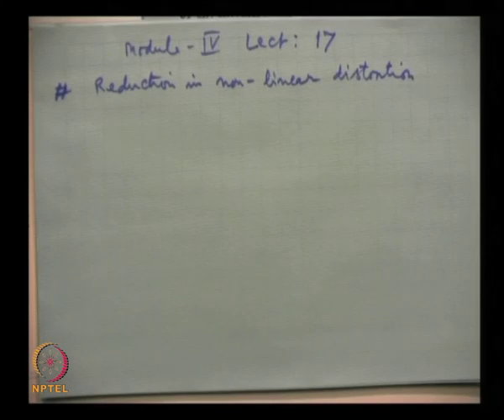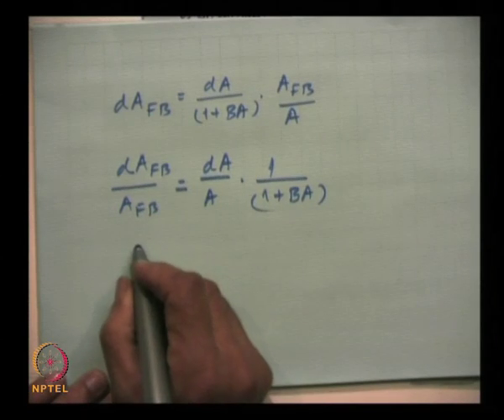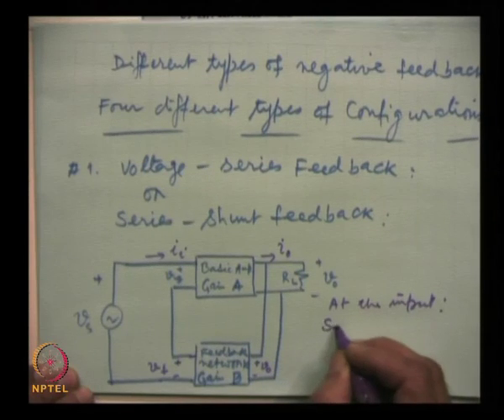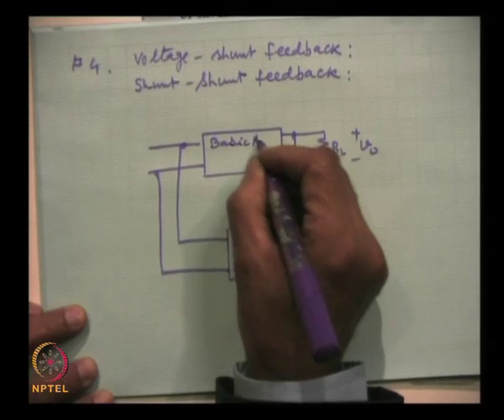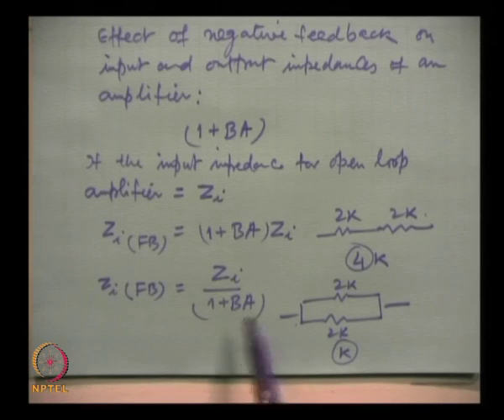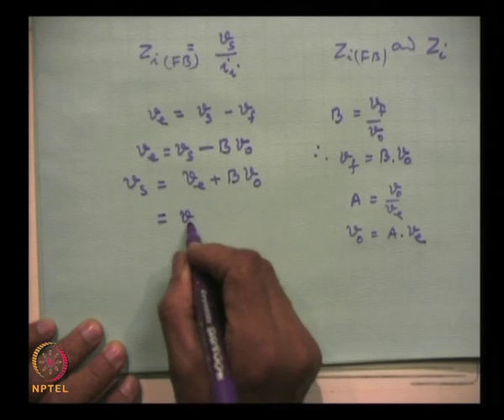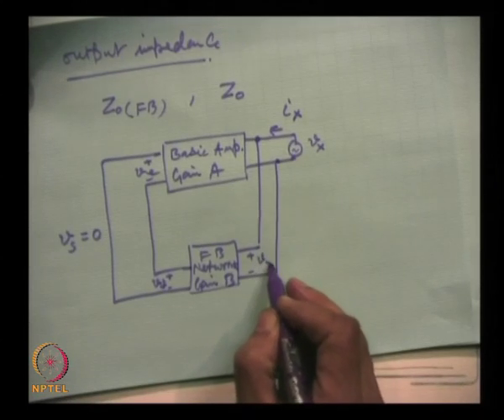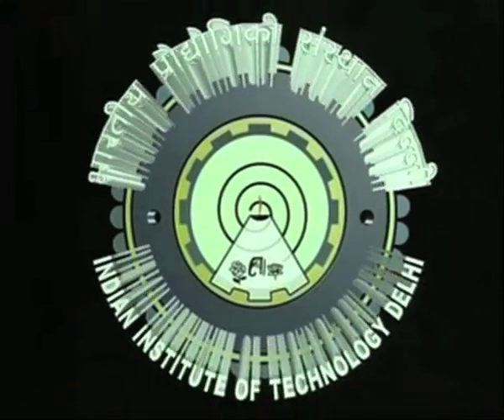Mod-04 Lec-17 Reduction in non-linear distortion